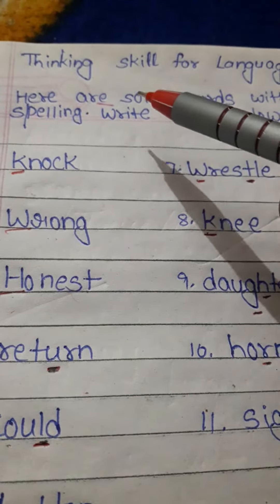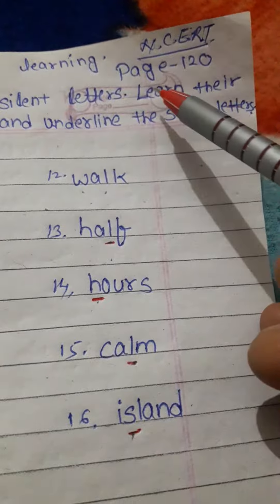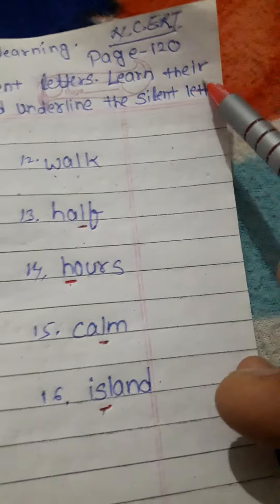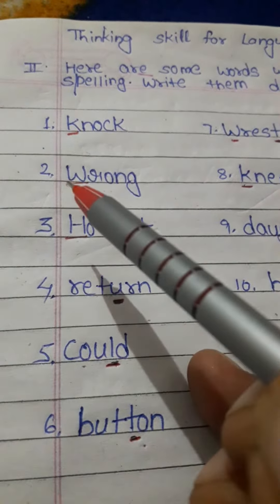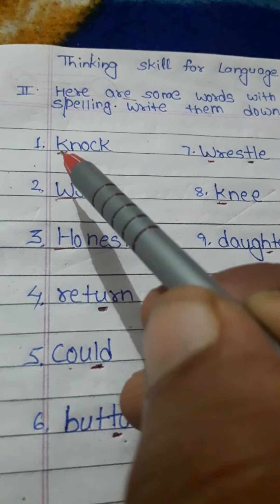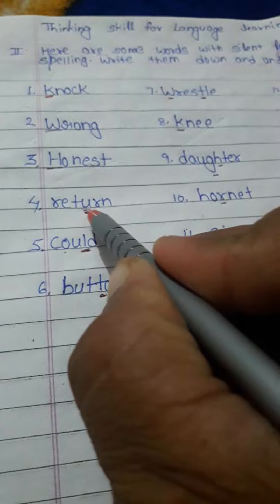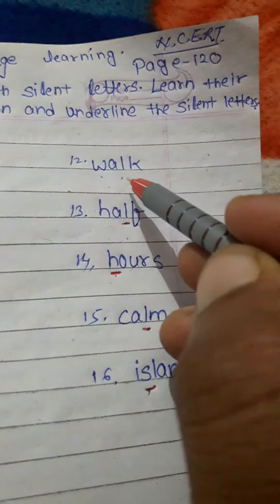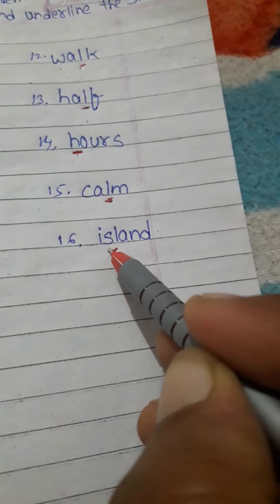Thinking skill based on silent letters in given words.,English,Std-9((Beehive)#